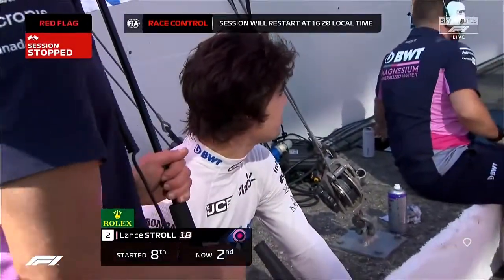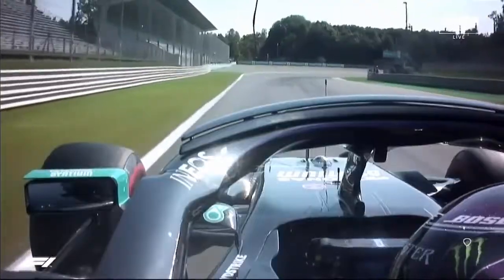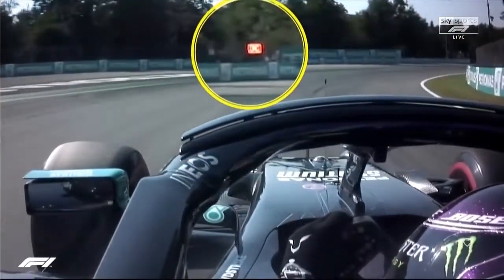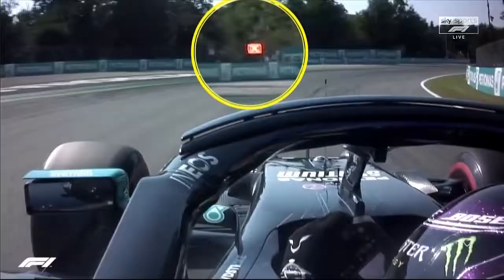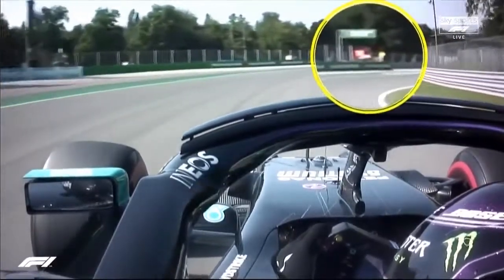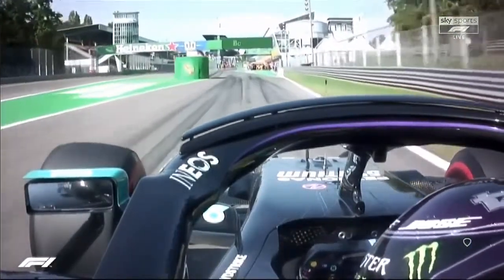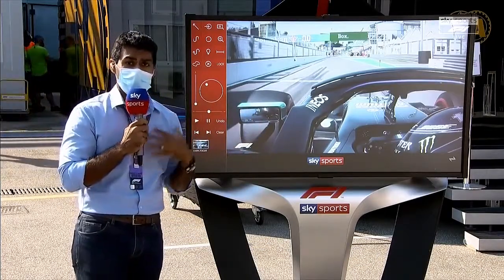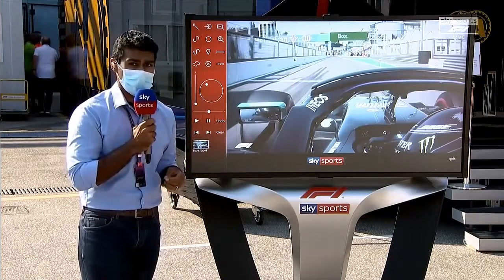KARUN CHANDHOK EXPLAINING WHY HAMILTON AND GIOVINAZZI WERE PUNISHED DURING SC